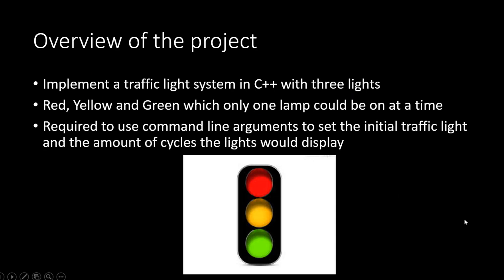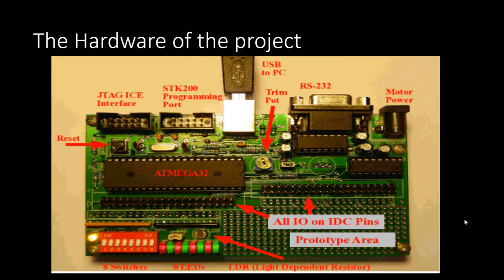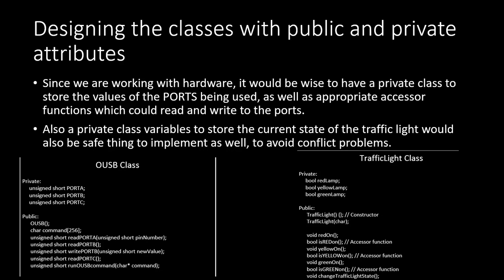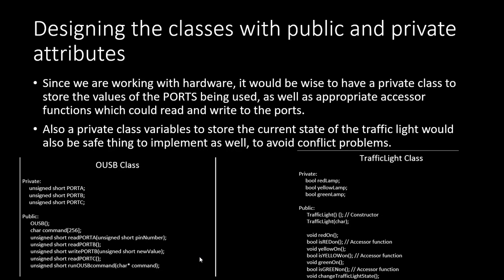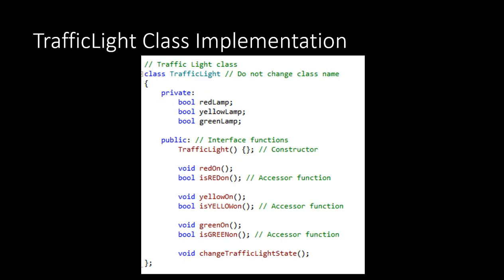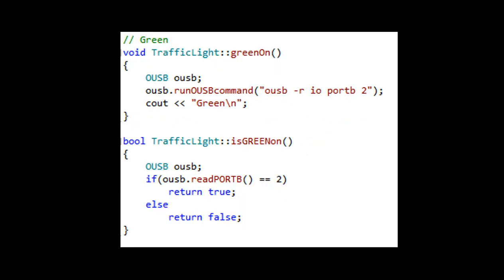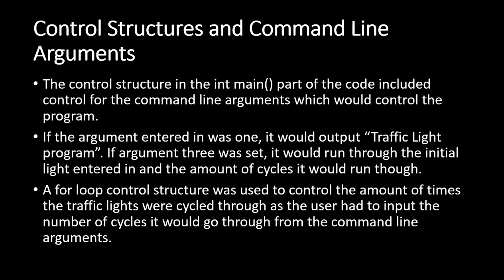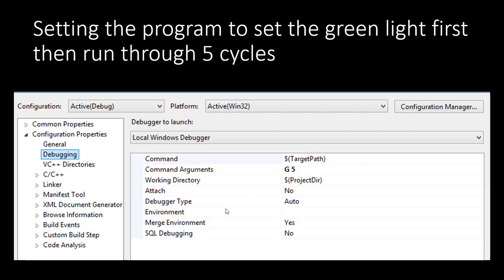Traffic light project in C++